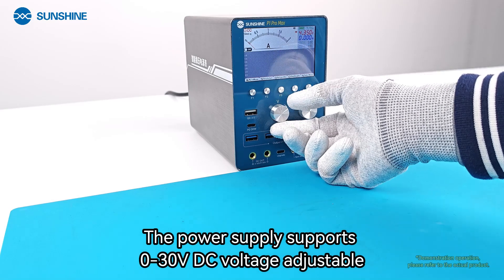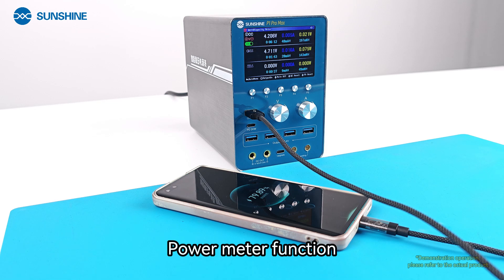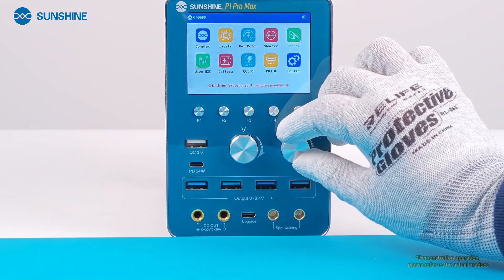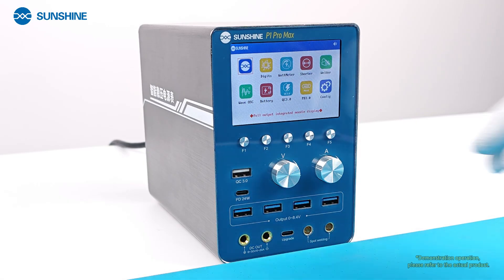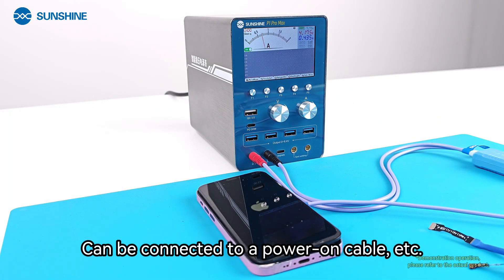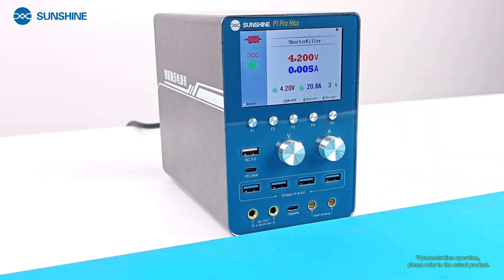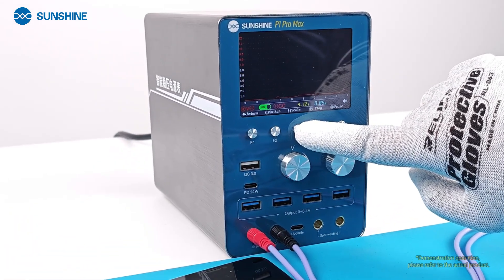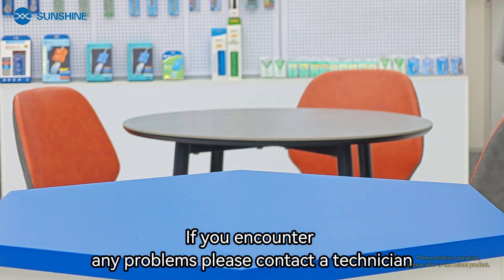SUNSHINE P1 Pro Max smart regulated power supply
.Can be used in comprehensive stabilized voltage output, full digital display, power meter, burn-in, battery spot welding, battery testing, QC3.0, PD3.0, waveform display, etc. in many fields